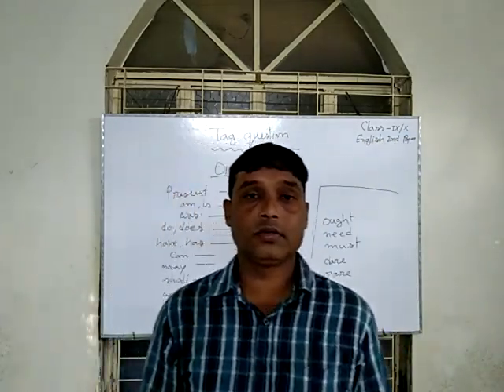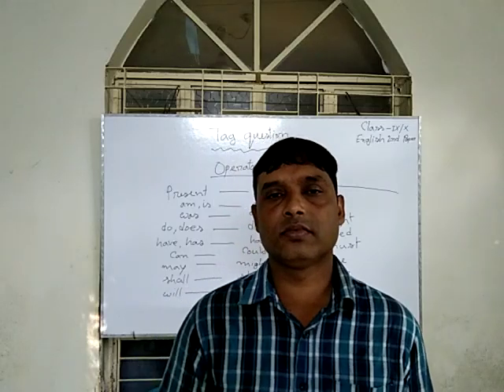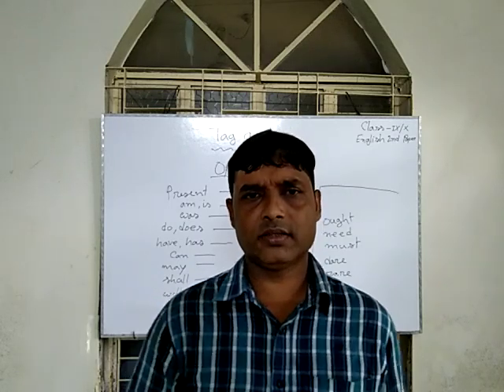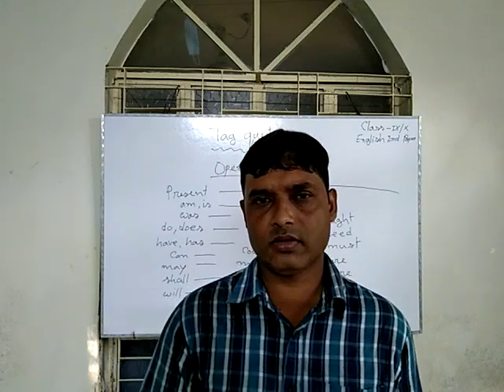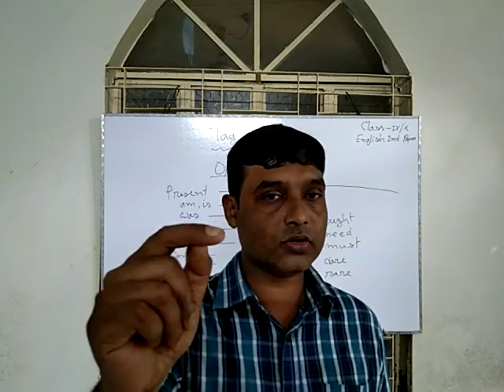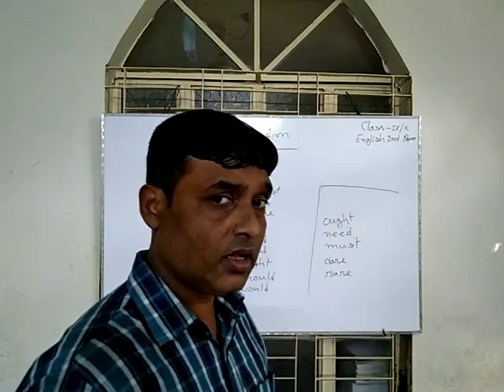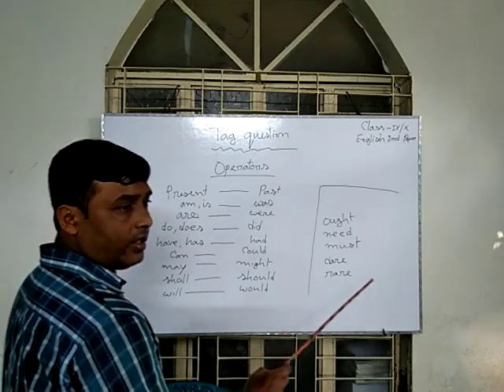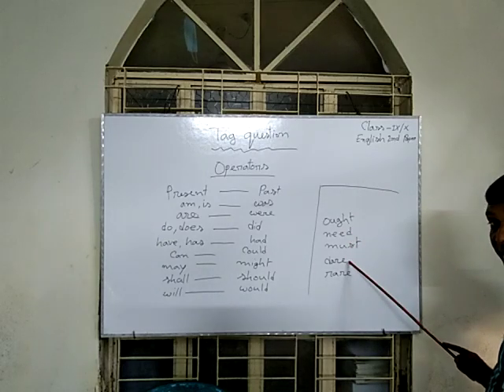Md. Masukur Rahman At. Class 10. Sub: English 2nd Paper. 11/12/21.